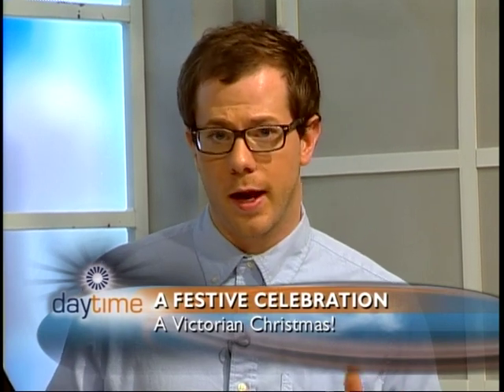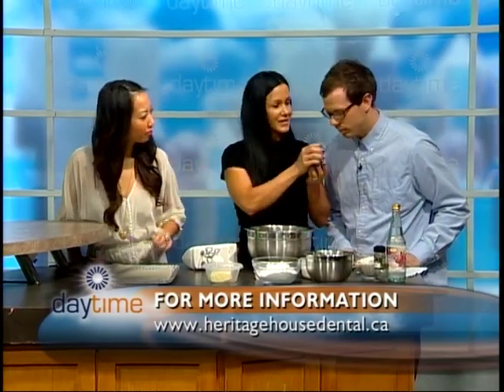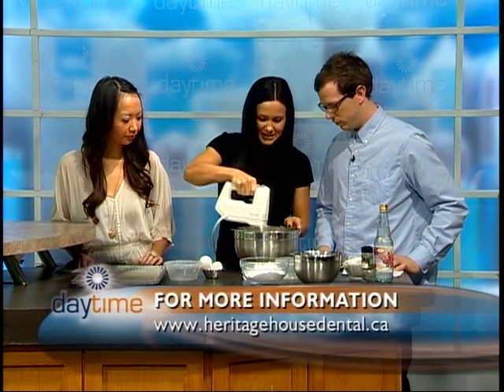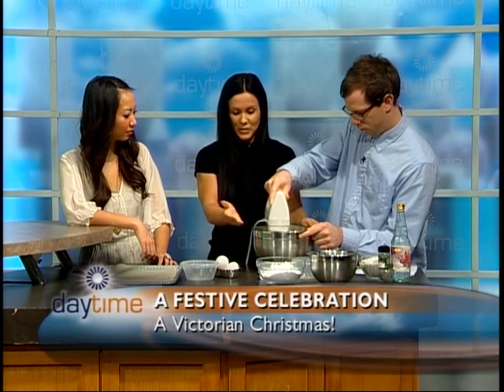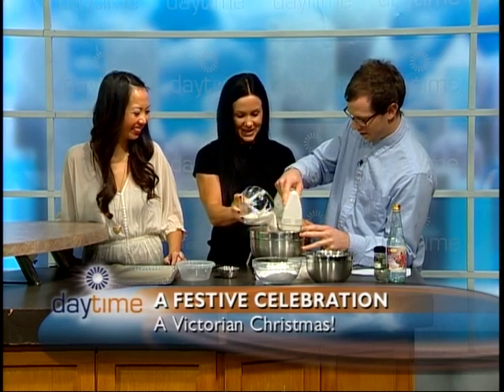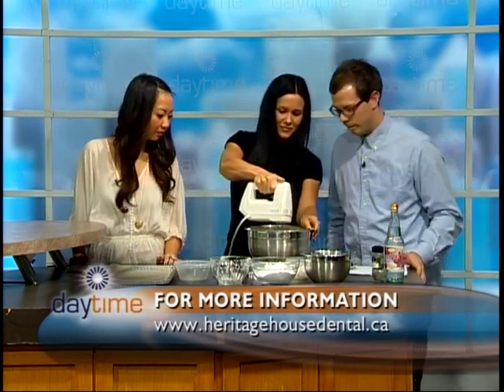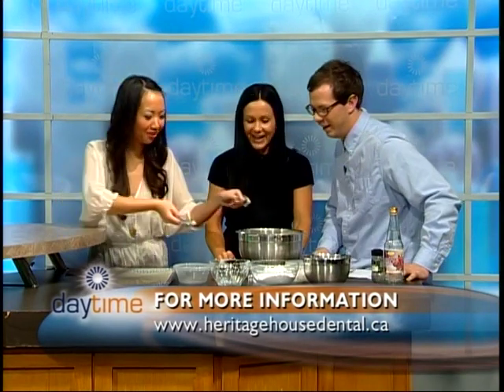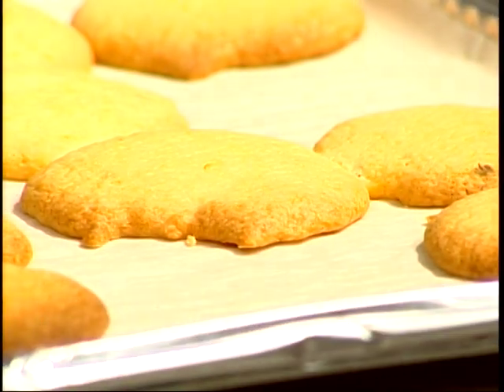Heritage House Dental - 2011 Victorian Christmas Rogers TV Baking Show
In a lead up to the 2nd Annual Victorian Christmas Celebration, Heritage House Dental was honored to be featured on Rogers TV daytime.
Together with daytime hosts Brigette and Jason, Heritage's Magda Wilk prepared Victorian Lavender Cookies with Rosewater icing.  These cookies were a staple at Christmas time and were a favorite of the Queen!
This television event united the connection of the Victorian Era and Heritage House Dental's annual Victorian Christmas Celebration.  Both the cookies and celebration were a tremendous success.
For more information and interesting facts enjoy this short clip.